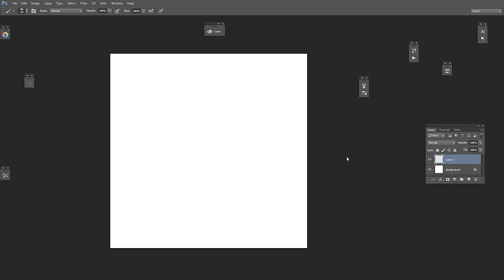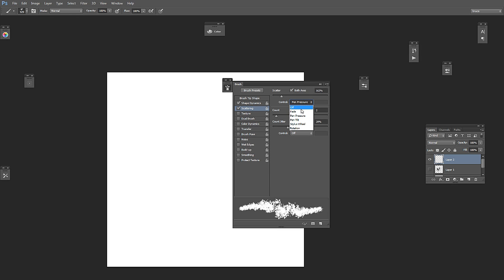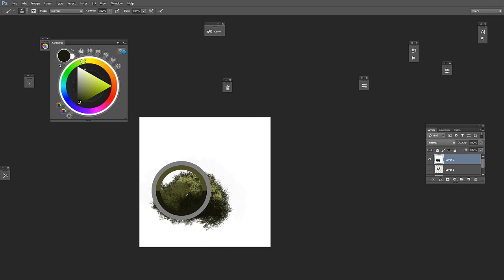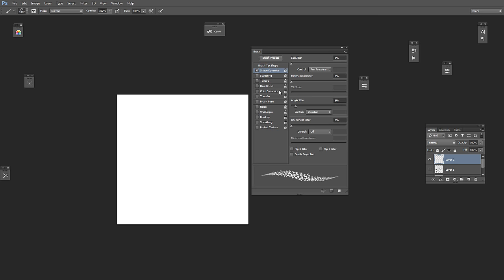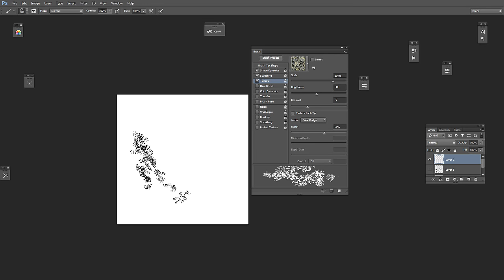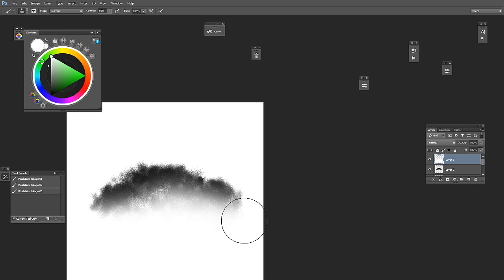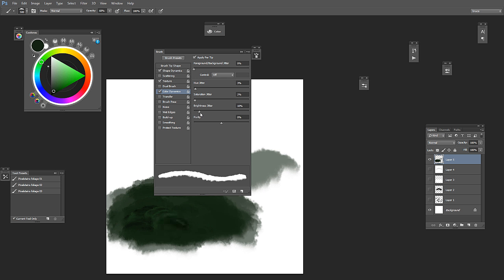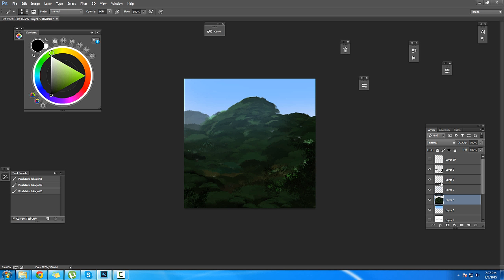How to Create Foliage Brushes - 3 Tips for Brushes in Photoshop